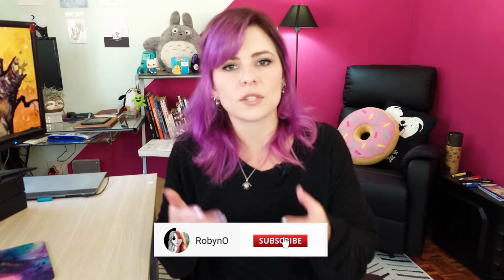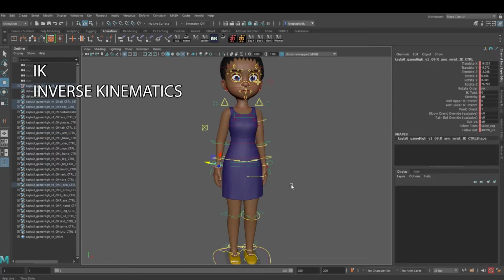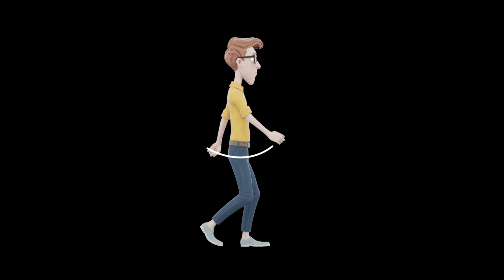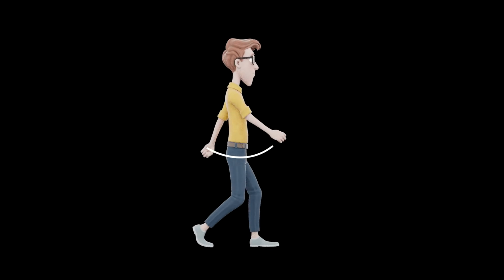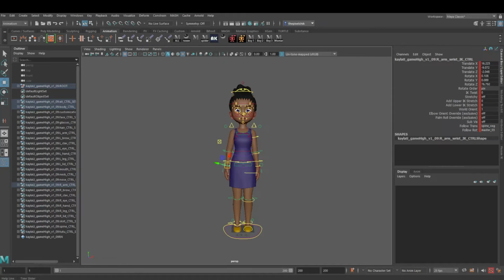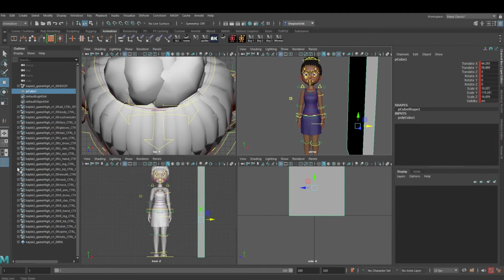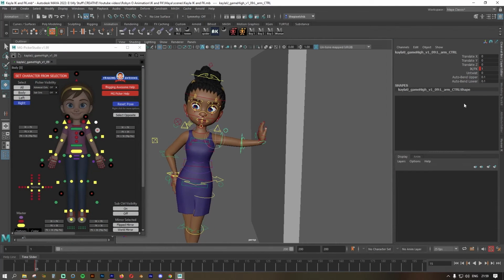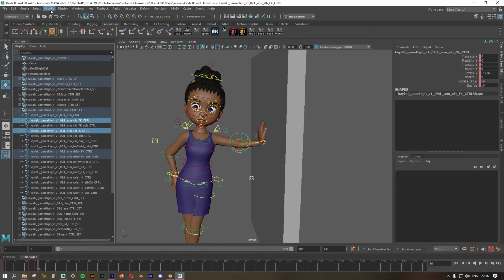Animating with IK and FK | What They Are and How to Use Them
Learn about IK (Inverse Kinematics) and FK (Forward Kinematics) are two bone systems that are used when animating, and it can get confusing to know which is which and what the best scenarios to use them in are. Some people seem to think its a matter of IK vs FK but they both have a time and a place to be used. You can take your character animation to the next level just by knowing how to use IK and FK properly, as well as how to switch seamlessly between the two without having to struggle with IK and FK matching.

0:00 - Intro
0:13 - what are IK and FK
1:08 - When to use IK and when to use FK
4:09 - IK and FK demonstration
5:42 - IK FK matching/ IK FK Switch